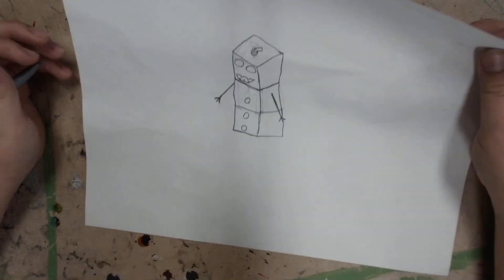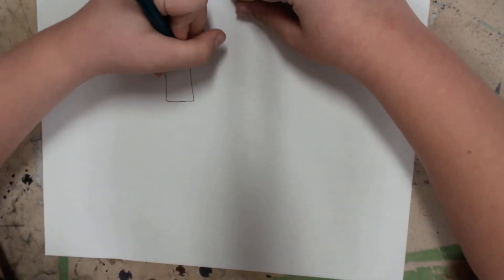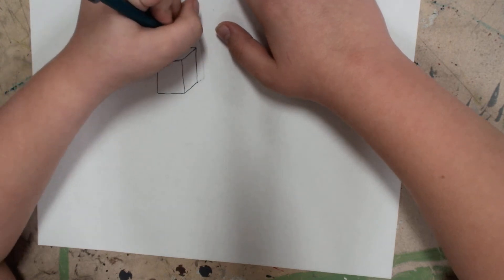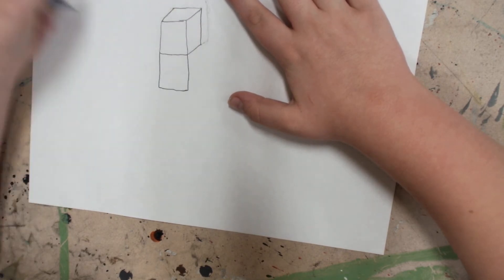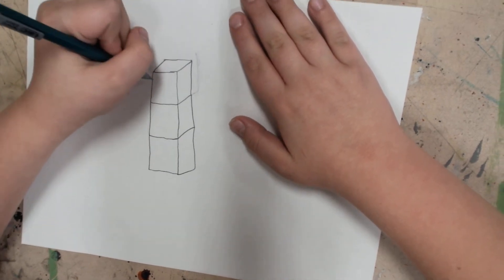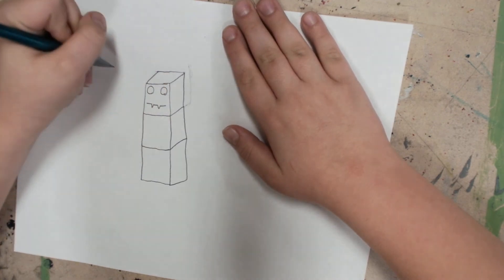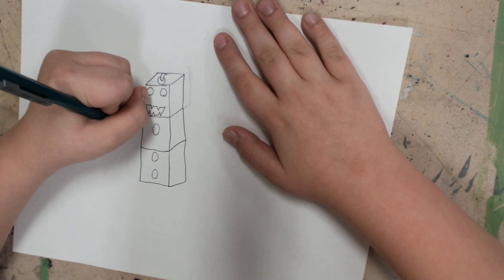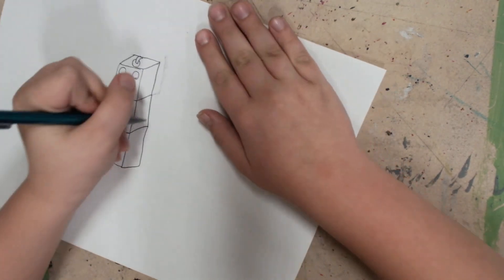Minecrafter2006 draw a Snow Golem from Minecraft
How to draw a Snow Golem from Minecraft